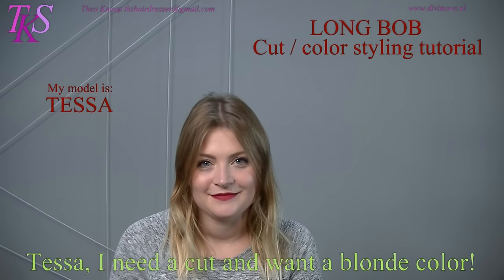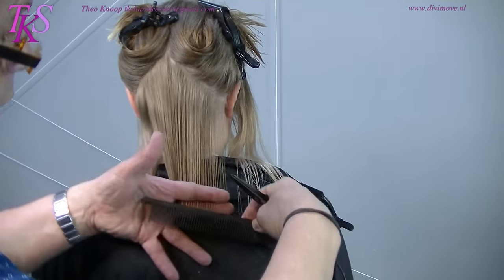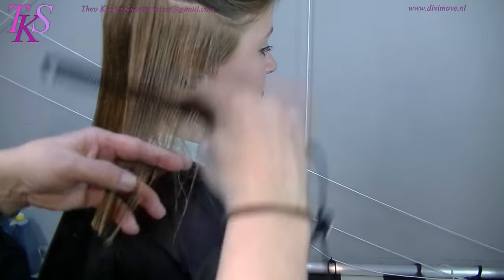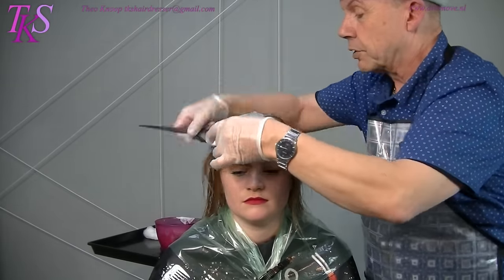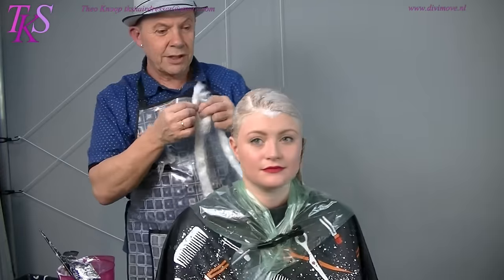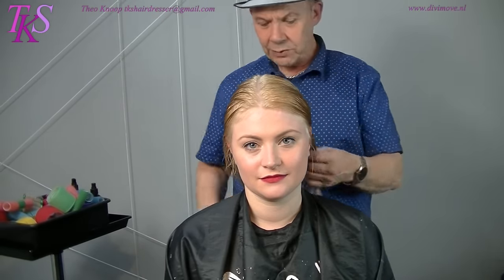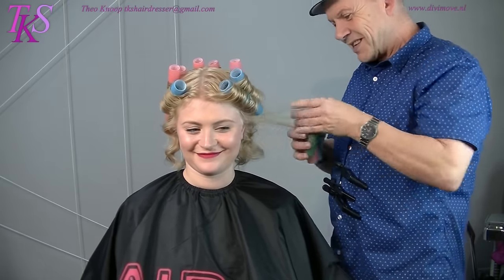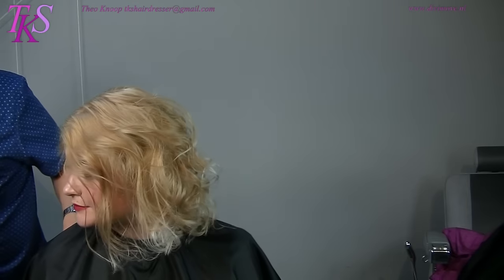Tessa"s Long Bob Cut Color and Styling Tutorial by TKS